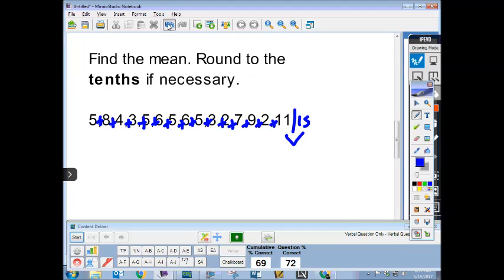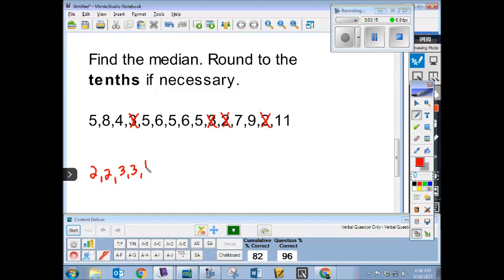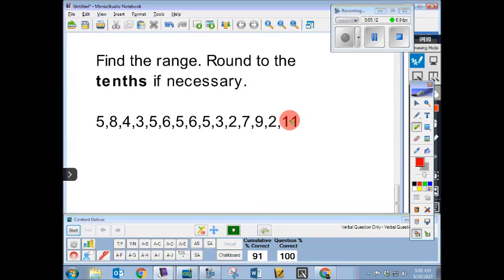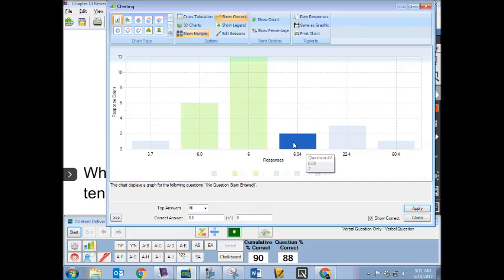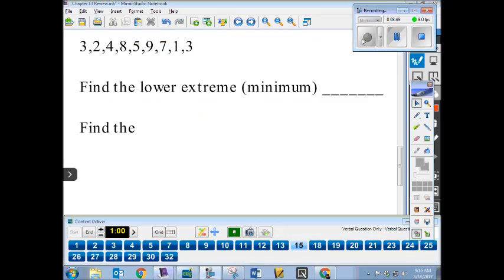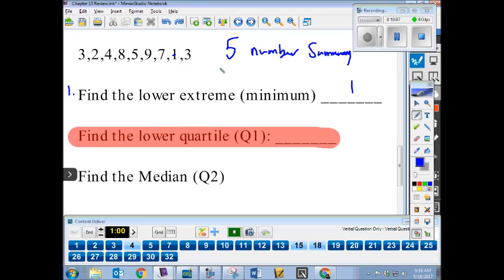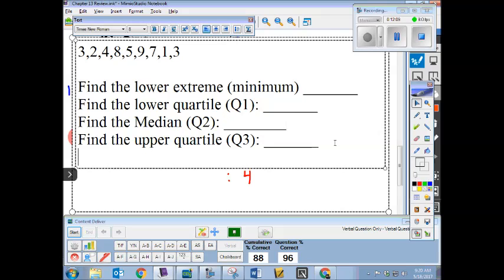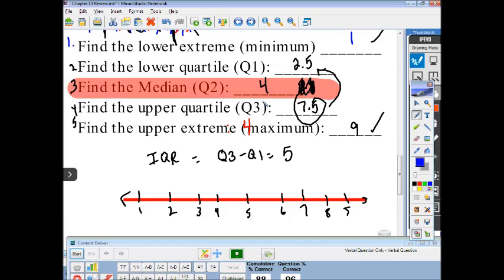Chapter 13 Summative Review